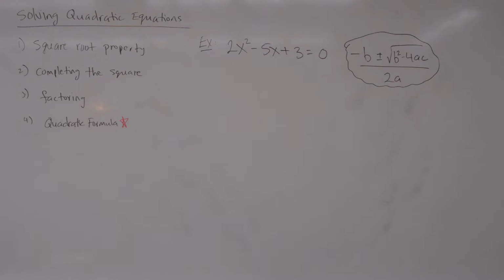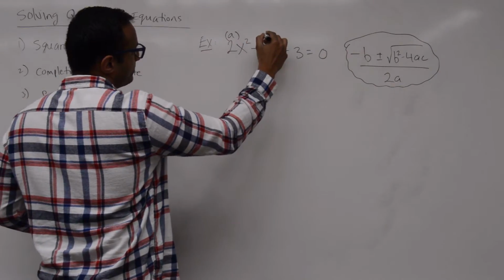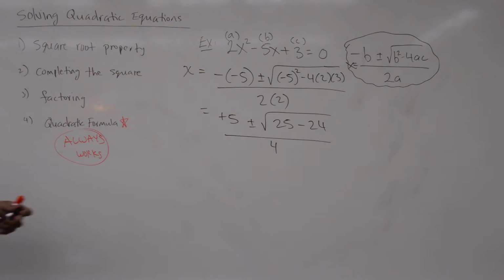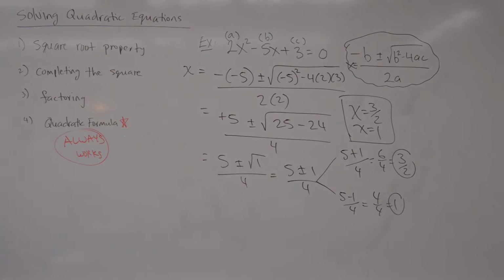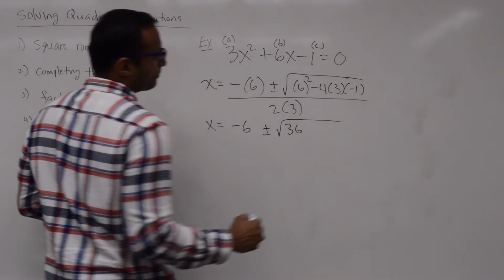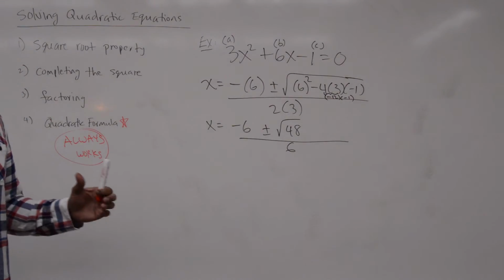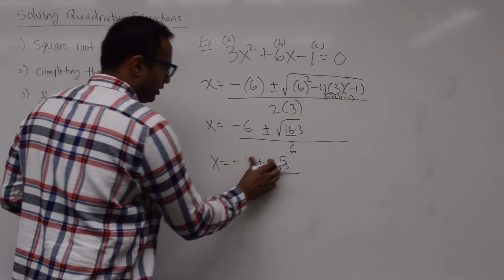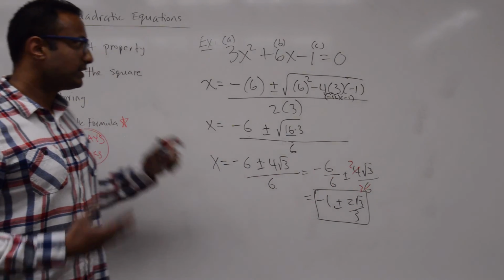Solving Quadratic Eq Quadratic Formula